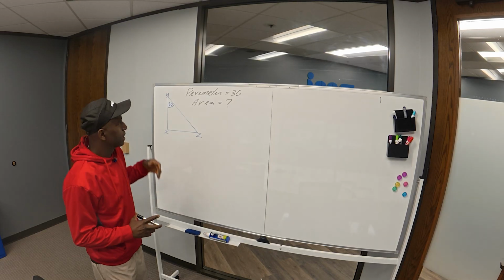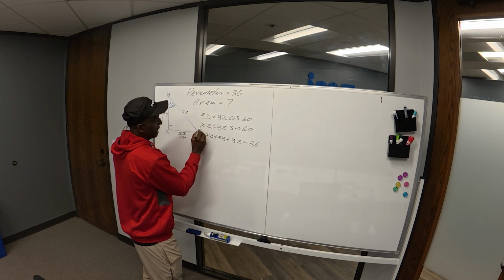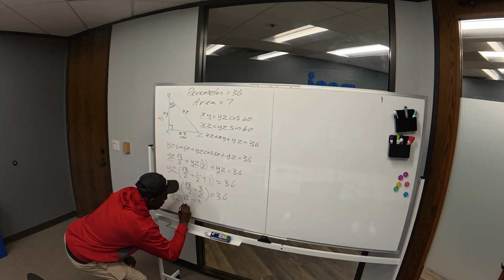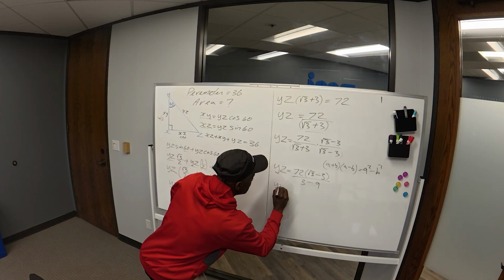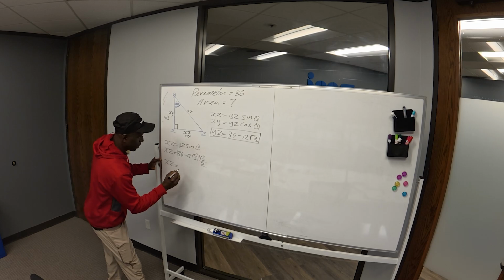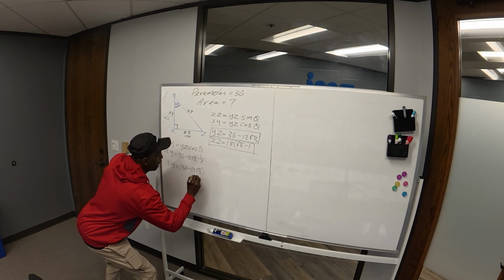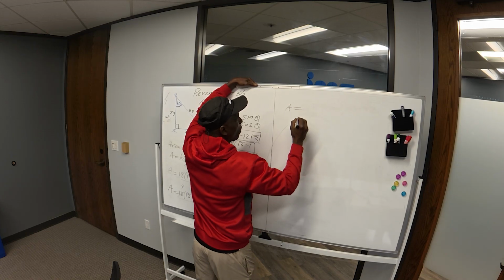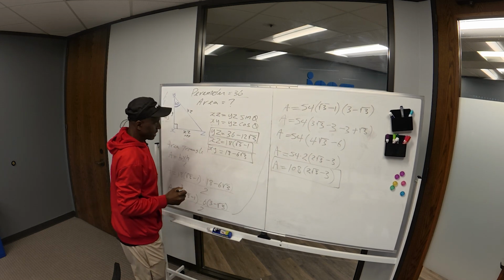Most People Get This Wrong Geometry Puzzle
Math Puzzle Challenge | Geometry Puzzle | Find the Area | Perimeter = 36

Can you solve this viral geometry puzzle? A right triangle has a perimeter of 36 and a 60° angle. The challenge: find the area without making a common mistake that traps most people.

🧠 Test your problem-solving skills and see if you can beat the 92% who get this wrong!

💬 Post your answer in the comments before watching the solution.

⏱️ Chapters:
00:00 The Viral Geometry Puzzle
00:12 Understanding the Diagram
00:28 Hidden Clues Most People Miss
00:45 Setting Up the Solution
01:08 Solving for the Side Lengths
01:42 Finding the Area
02:08 The Final Answer
02:25 Why 92% Get It Wrong
02:45 Bonus Challenge